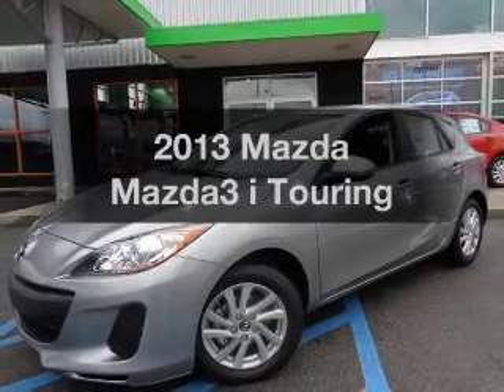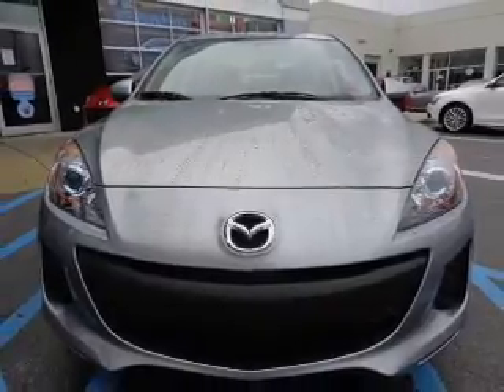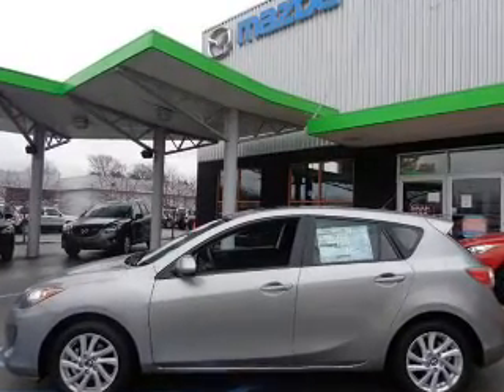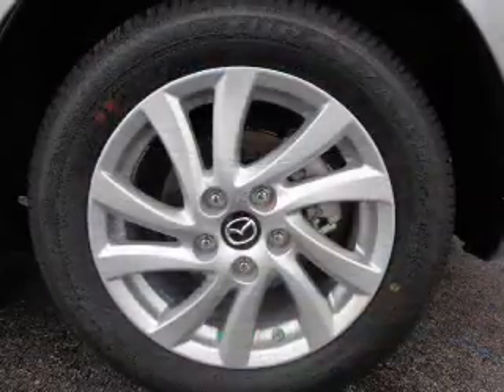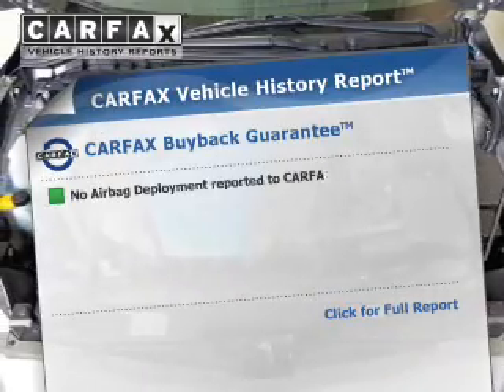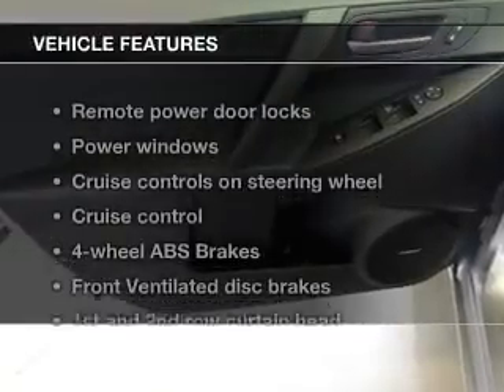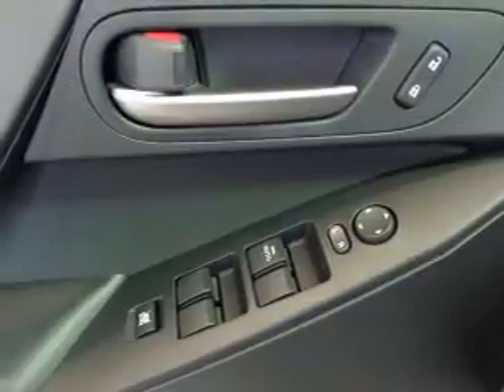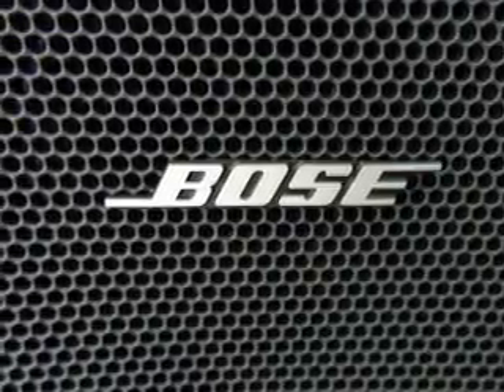2013 Mazda Mazda3 - Huntsville AL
Phone:
Year: 2013
Make: Mazda
Model: Mazda3
Trim: i Touring
Engine: 2.0 liter inline 4 cylinder 16 valve GDI DOHC
Transmission: 6-Speed Automatic
Color: Liquid Silver Metallic
Mileage:
Address:
6561 University Drive